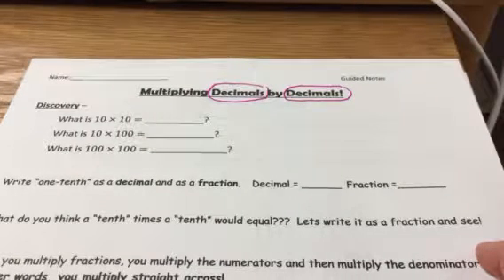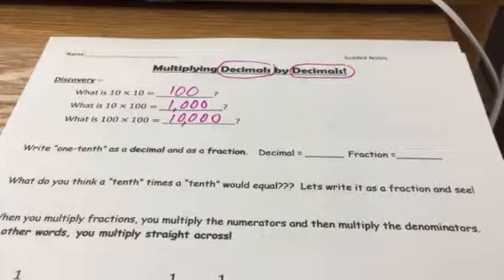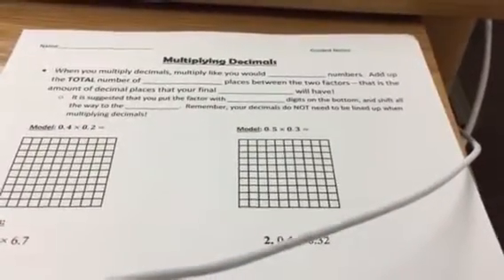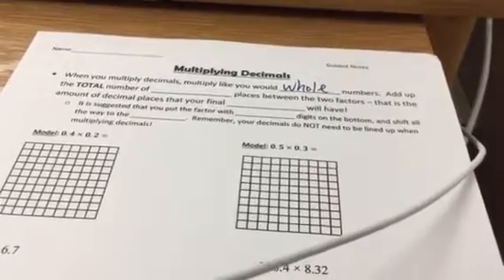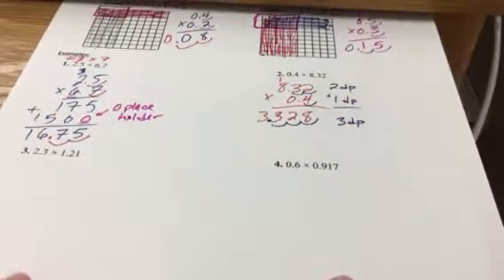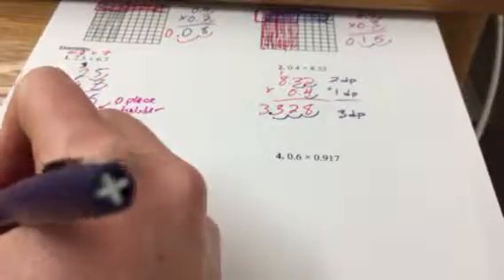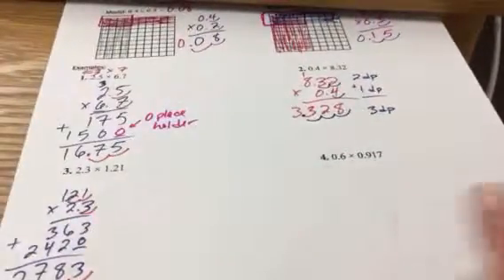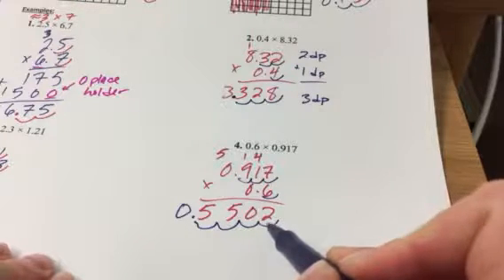Multiply Decimals by Decimals